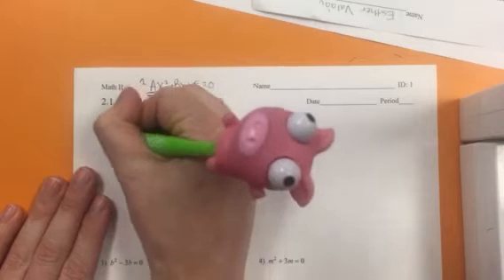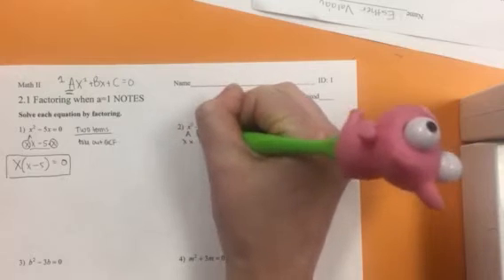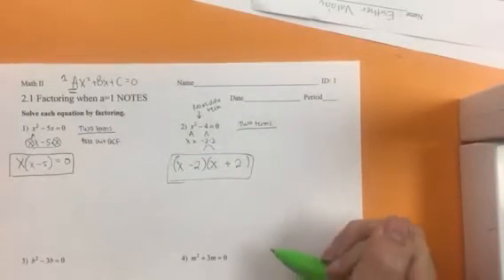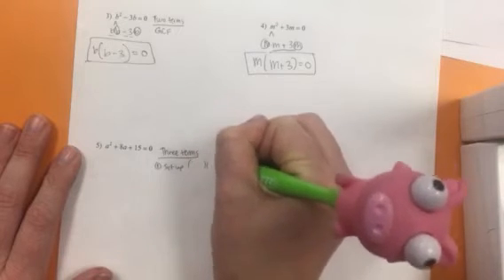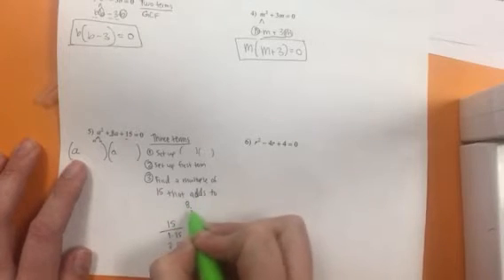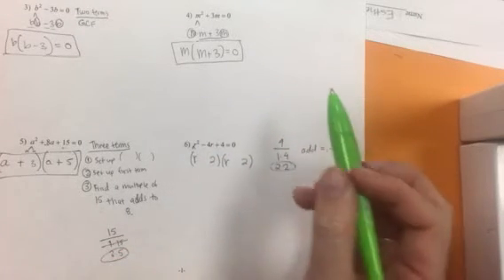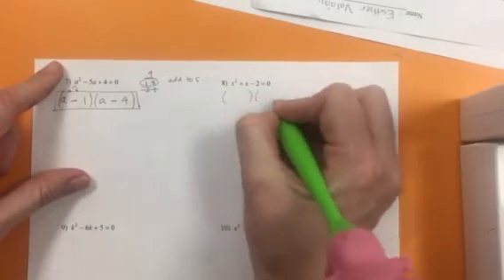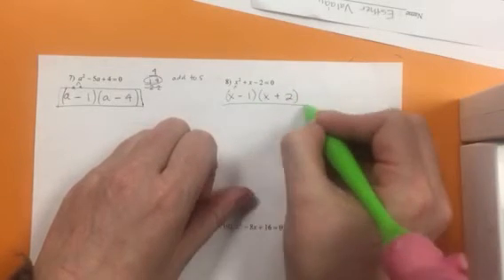Factoring when a=1 NOTES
Math II recovery